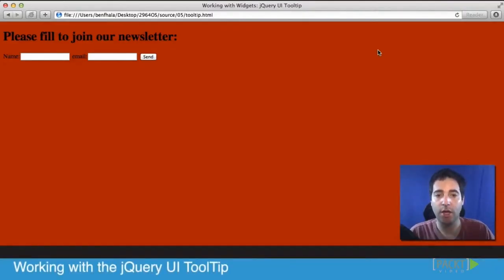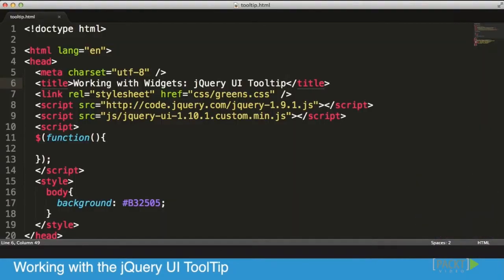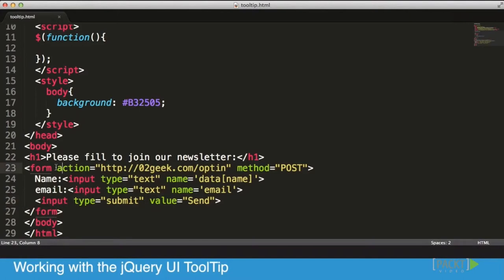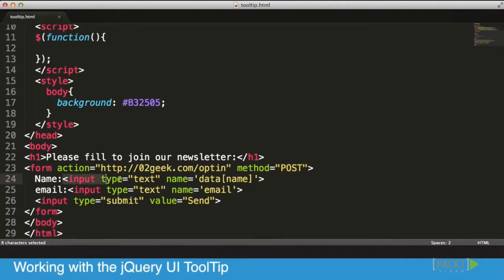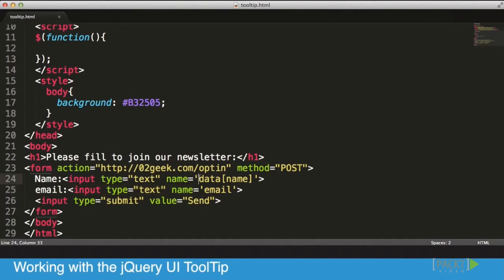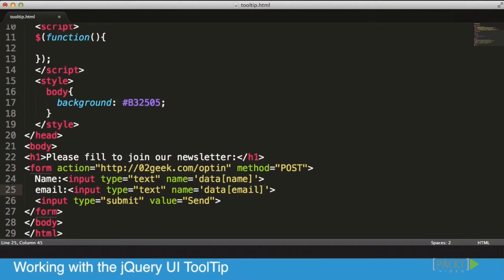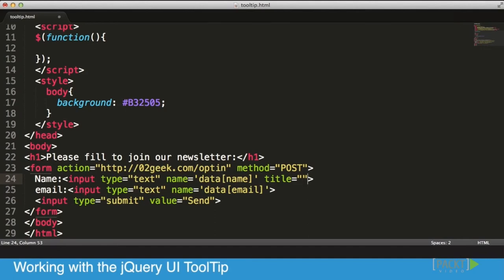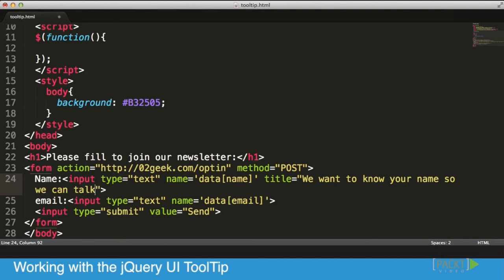002 jQuery UI Tooltip